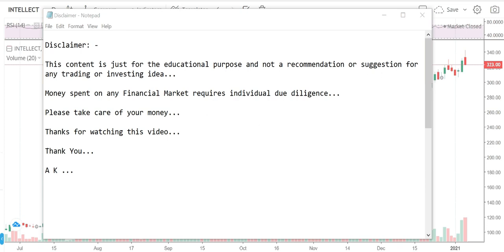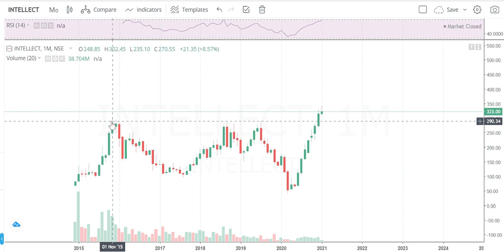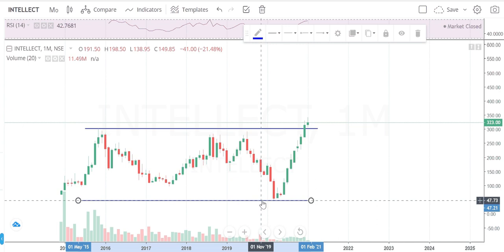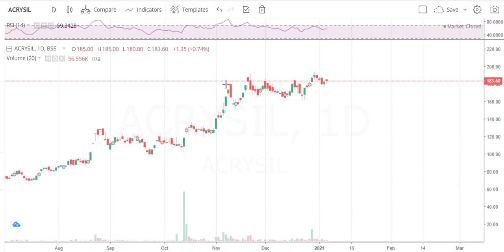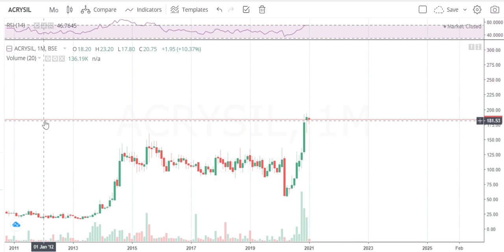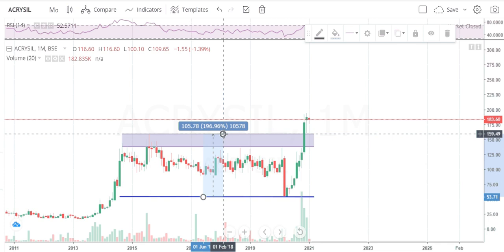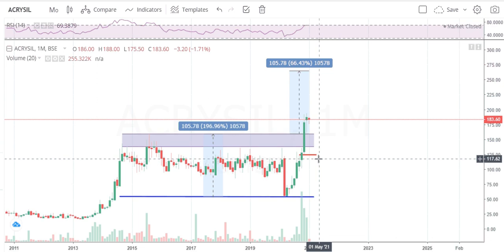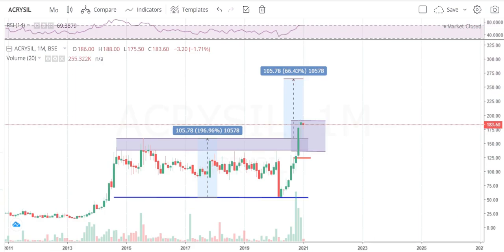Intellect Design Arena, Acrysil Ltd. - Multiyear Breakout, short to medium term Investments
NSE BSE Stock Market Investment Shortterm Mediumterm Intellect Design Arena Ltd Acrysil Ltd.

My Views on below Stocks

Please take care of your money...

Thank You... A.K.